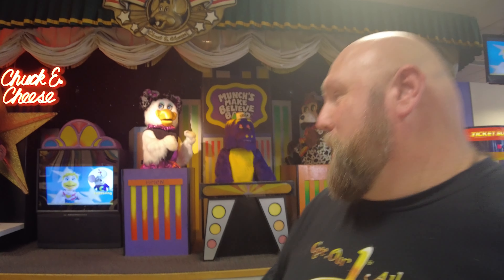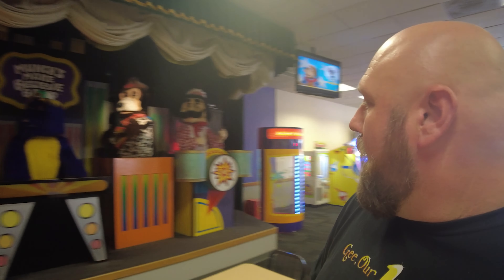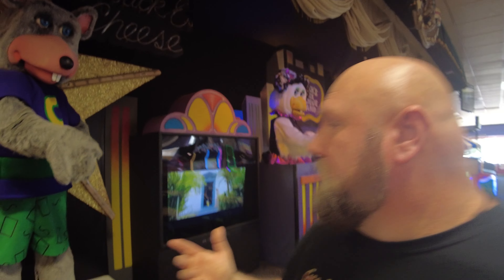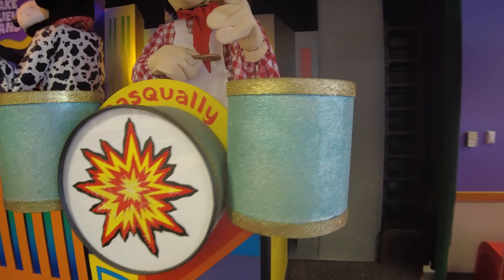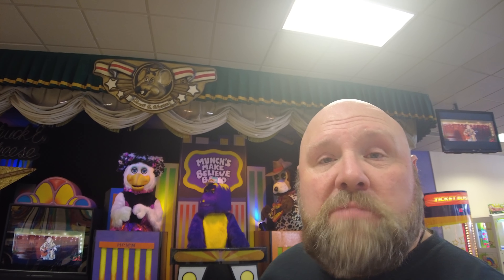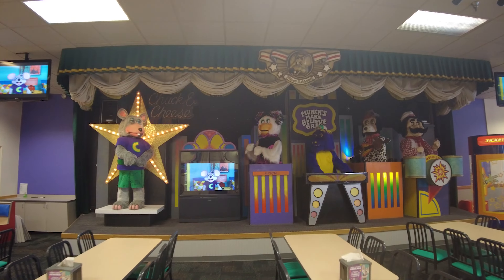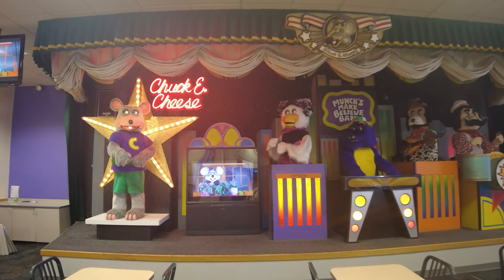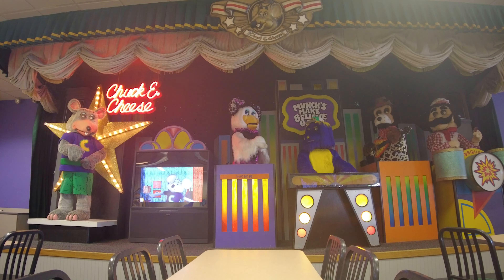I See My 1st CEC Road Stage! Placentia, CA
I got to see my first Road Stage at the CEC in Placentia California last week! Enjoy :)

Sets, Streets and Eats: A Travel Vlog. Traveling thru cities in the USA, visiting movie sets and locations and enjoying great food along the way!

.129th Vlog. Season 4, Episode 29